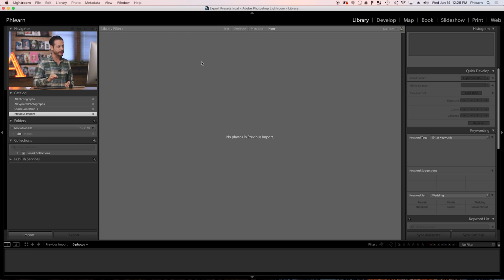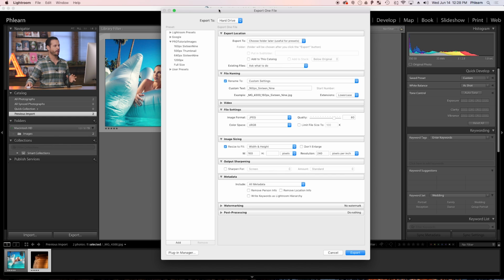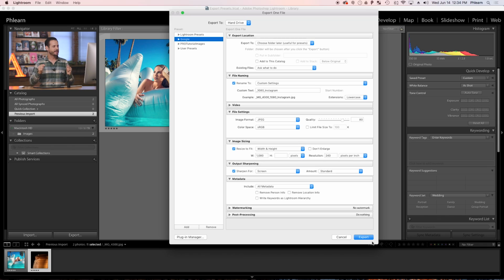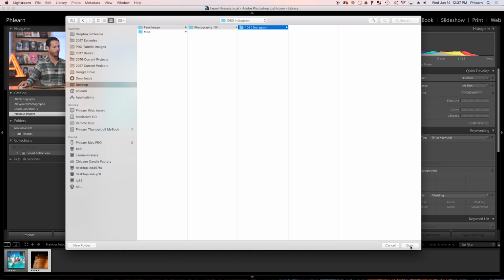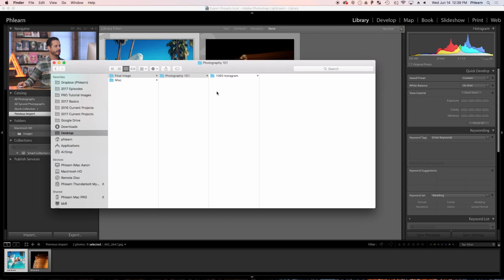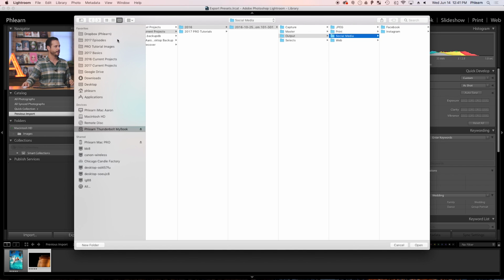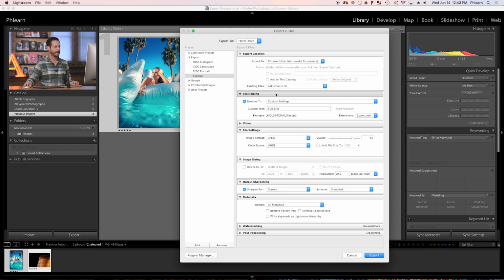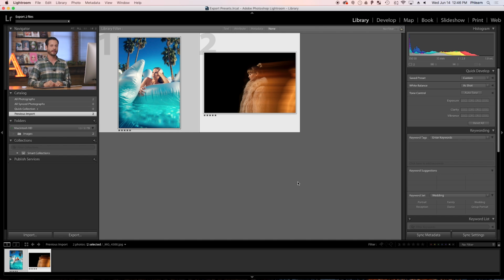How to Save Time with Export Presets in Lightroom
Learn how to save time by creating export presets in Lightroom!

In this tutorial, learn how to create presets for Instagram, general web use, print, and client delivery.

How to Create an Export Preset for Instagram

To create an export preset for Instagram, start by going into the crop dialog by pressing R in Lightroom. Next, navigate to the crop aspect ratio and choose 1:1, creating a square crop.

To create the preset, right-click on the image and choose “Export.” For Instagram, choose to rename the image. In the file template editor, choose Filename and Custom Text. When entering custom text, choose 1080_Instagram. Choose JPEG, sRGB and Quality at 80. Choose Resize to 1080px on the long edge, which is perfect for Instagram.

Quick Tip: Export Images at 1080px for Instagram
After creating the proper settings for the Instagram Export, it is time to make a preset. In the Left Column, choose “Add,” then create a folder name and give the preset a name. In this case, we use 1080 Instagram.

The next time you need to send an image off to Instagram, simply use this export preset!

Additional Export Presets

In this tutorial, we create multiple export presets based on the images’ final destination.

For general web use, we create a preset that resizes images to 1200px on the long edge. This is large enough to display well on the web, but not large enough to take forever to load on a webpage.

We also create a preset for Full-Size JPEGs that is perfect for print or delivery to clients!